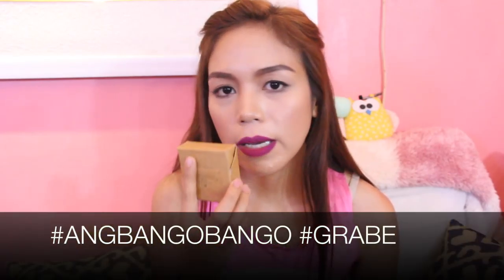YSABEL'S DAUGHTER HAUL!!! - candyloveart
We Celebrate Nature.
Ysabel’s Daughter creates 100% natural bath and body products using the finest raw materials from around the globe including honey from our very own organic bee colony.
Every product of Ysabel’s Daughter is meant to create a relaxing experience and help promote a balance of mind, body and spirit for an overall feeling of well-being.

PRODUCTS:
Positively Ageless Lotion (Olive) 250g - P995
Firming Lotion (Lemon) 250g - P850
Green Apple Slimming Lotion 250g - P850
Moringa Body Wash (Peppermint) 250g - P980
Moringa Body Wash with Walnut and Orange 250g - P995
Olea Shampoo 285ml - P960
Olea Conditioner 285ml - P935
Olea Moisturizing Soap 100g - P250
Coffee Arabica Soap 100g - P250
Avena Whitening Soap 100g - P250
Verbena Bonariensis 100g - P250
Grapefruit Soap 100g - P250
Verbena Face and Body Mist 100ml - P720
Grapefruit Face and Body Mist 100ml - P720

YSABEL’S DAUGHTER
26 Highland Drive, Blue Ridge – A,
Quezon City, Philippines

CANDYLOVEART STUDIO:
Room 809 KB ARIZONA TOWER Padre Campa Street Sampaloc Manila
11am to 6pm
Saturday and Sunday by appointment